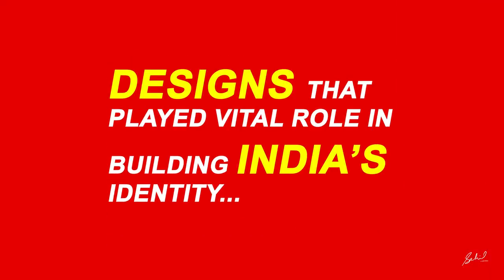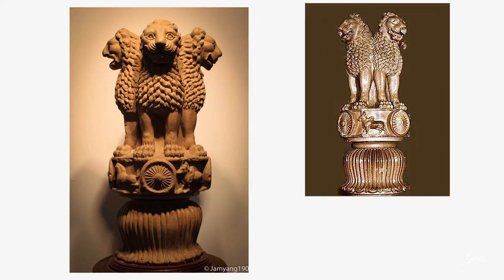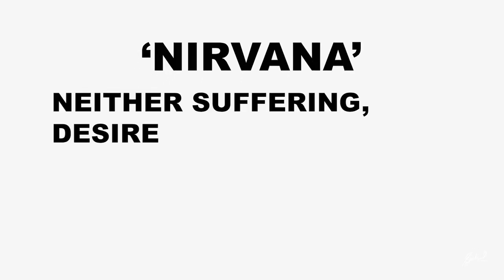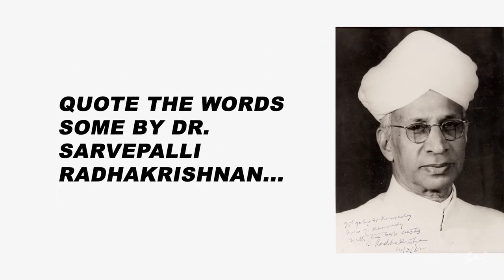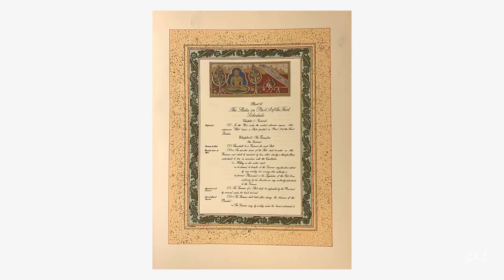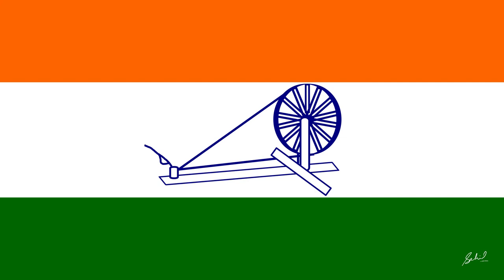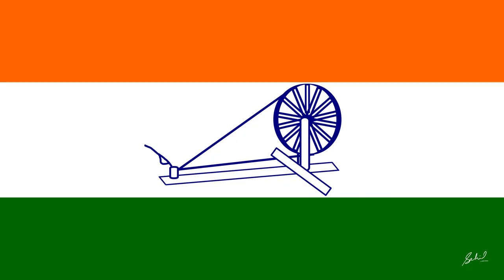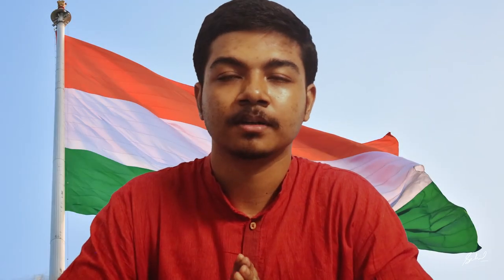Designs role in building India's identity as a nation | Independence day special | Sahil's DesArt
Wish you Indians all a very Happy Independence Day. This video shares values of some important things that history of India possess and has passed over to present generation. It's a highly socialized generation that has it's every information within it's palm but we lack paying attention to values. Please watch this video carefully because many things are shared which many of us don't know actually not paid attention to them. I have tried to assemble them all and tried to give them to you all as much as possible.

Go listen to them they are awesome!